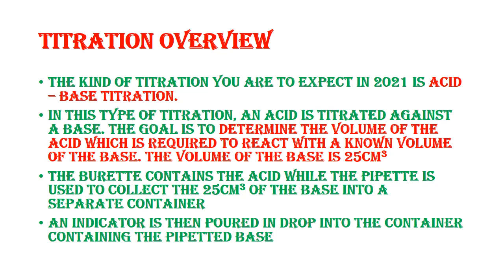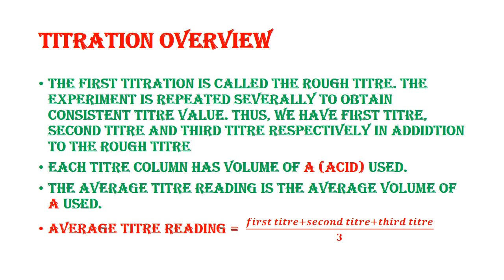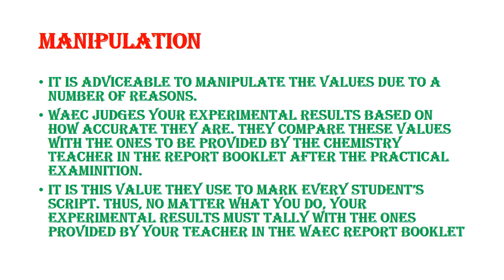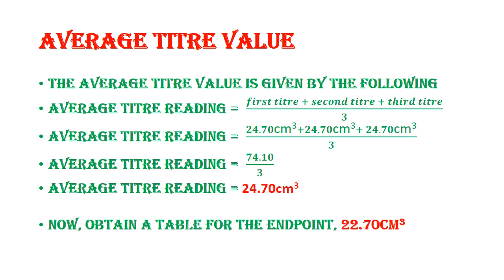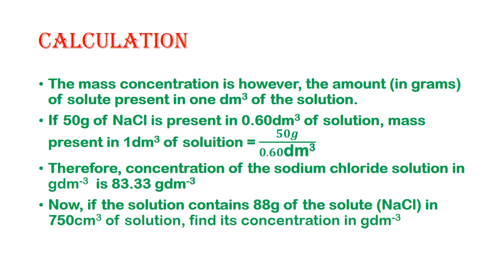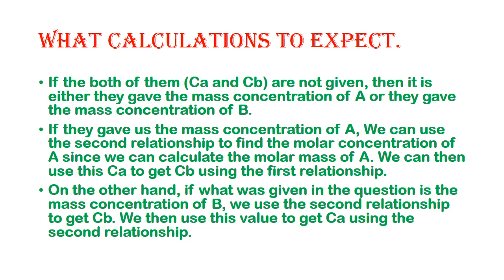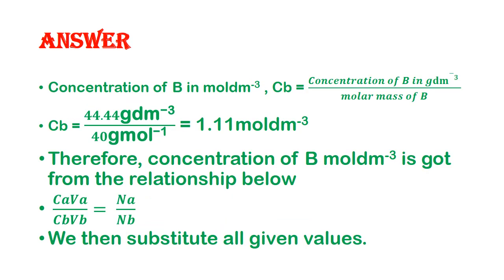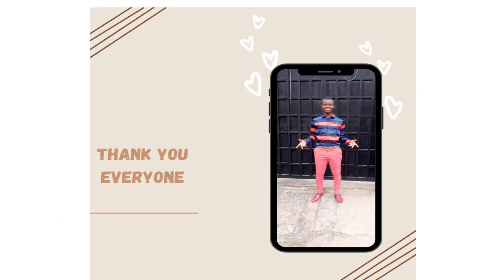WAEC 2021 CHEMISTRY PRACTICALS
A MUST WATCH FOR WAEC 2021 CHEMISTRY STUDENTS